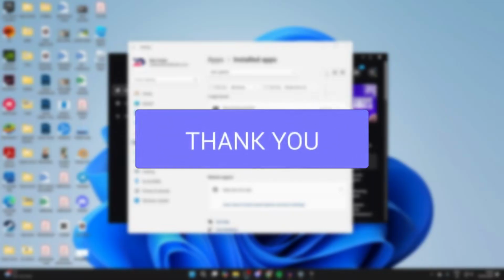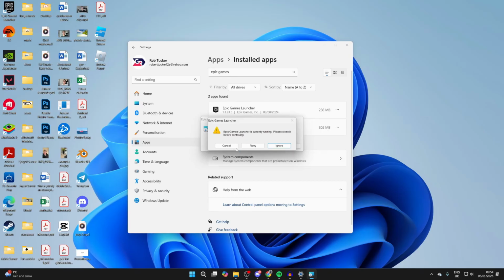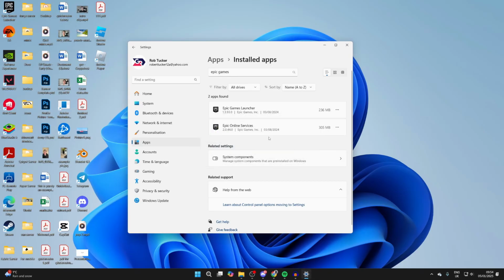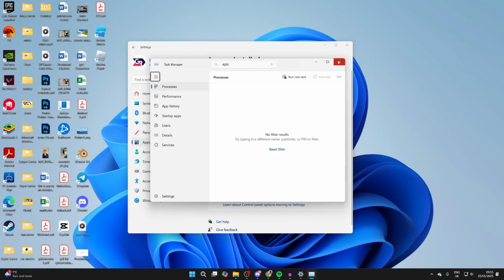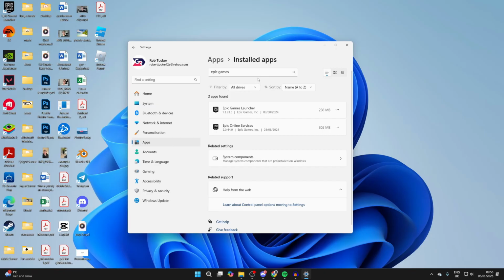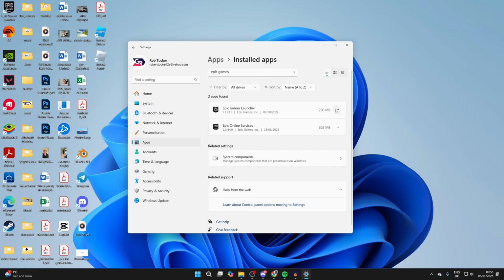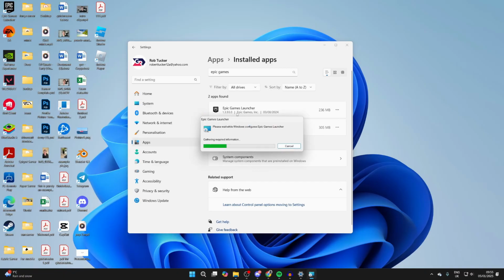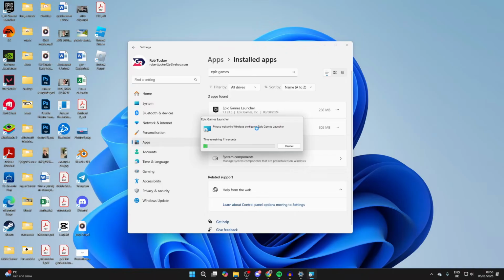How To Fix Epic Games Launcher Is Currently Running Uninstall Error - Full Guide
Learn how to fix epic games launcher is currently running uninstall error in this video.

GuideRealm